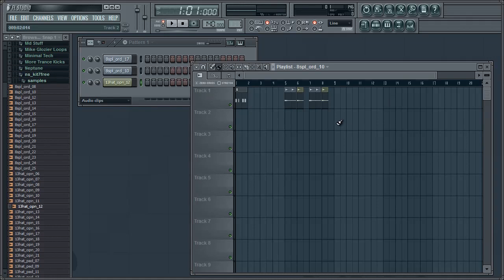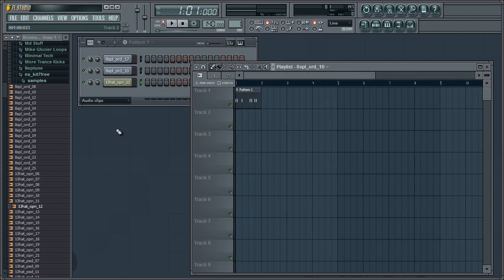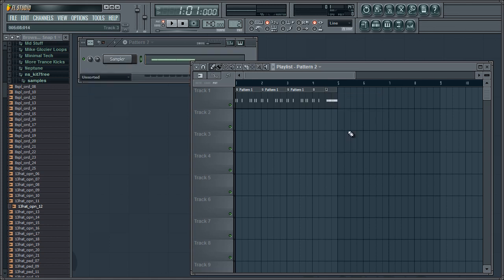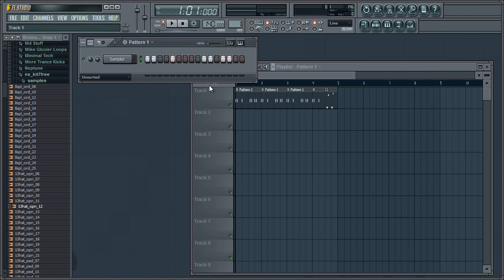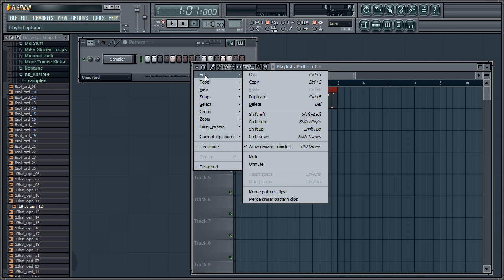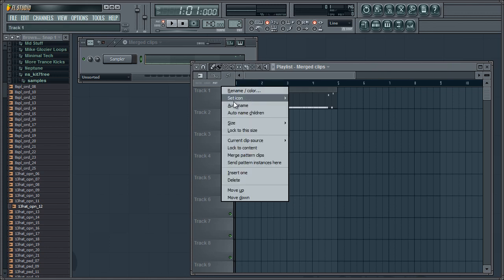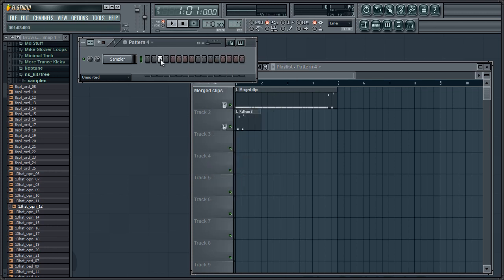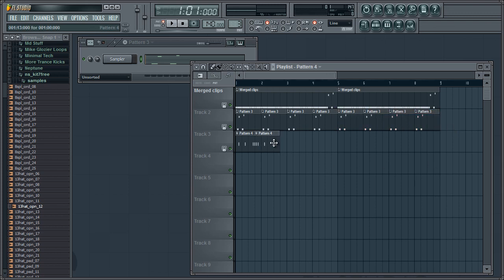4.2 Playlist - Pattern Clips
Overview:
- Making unique
- Merging Pattern clips
- Emulating pattern block with 'Lock Content'